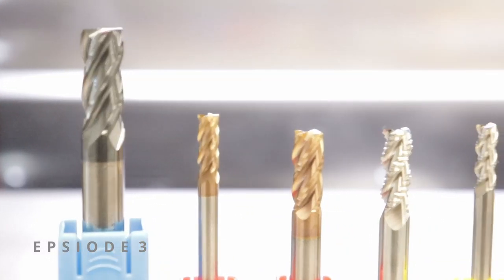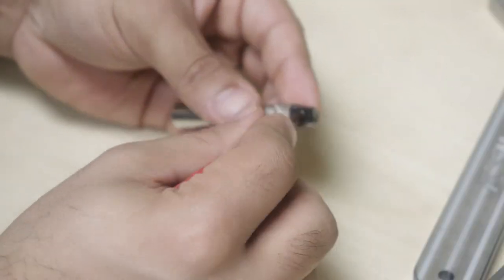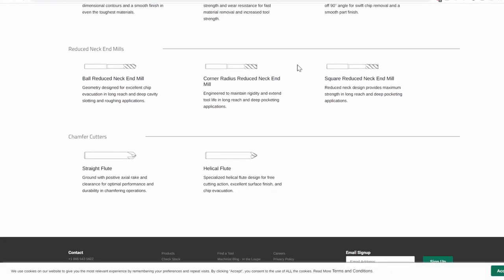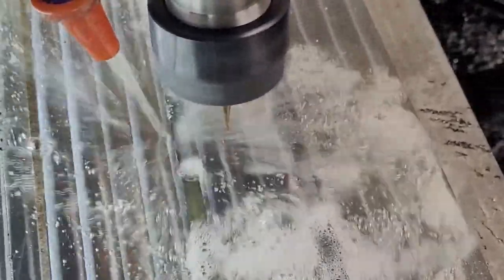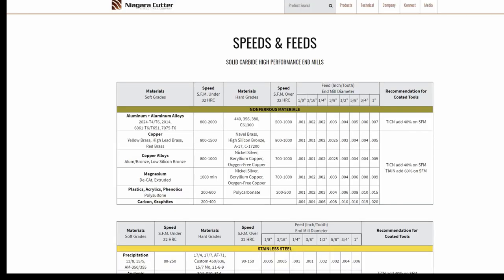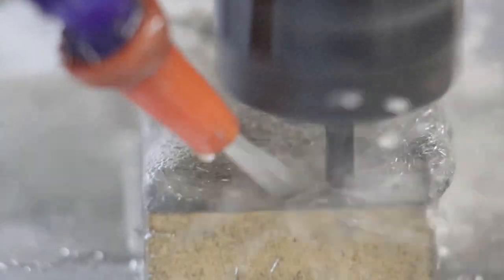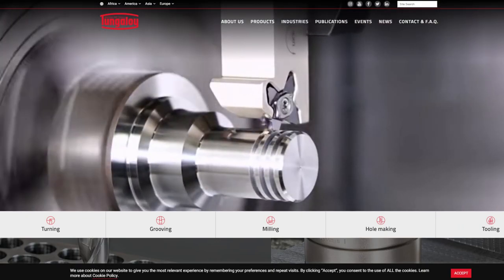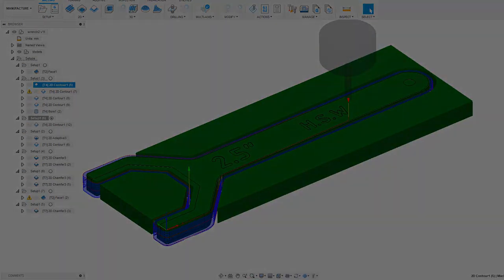DMC2 Training Course - Episode 3 - Tool Selection and Setup